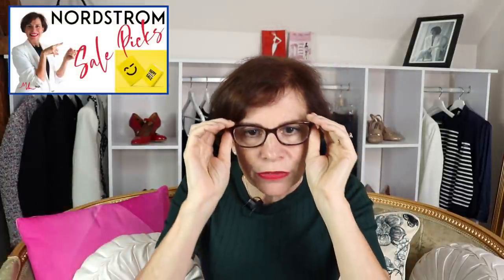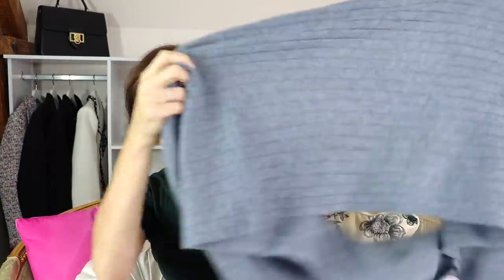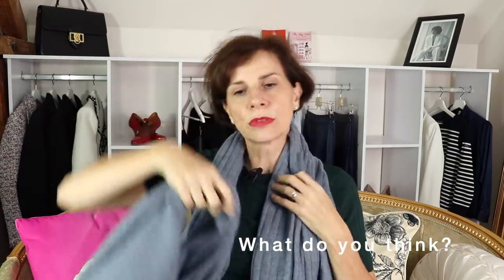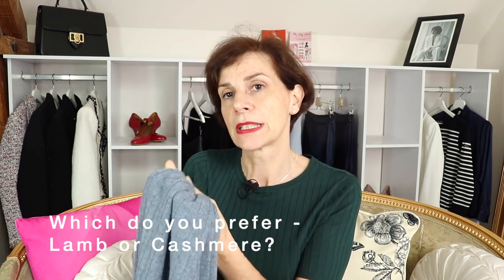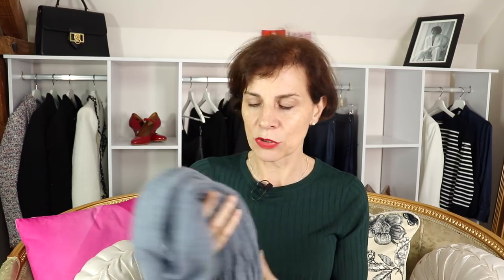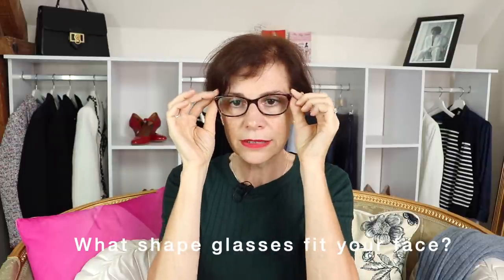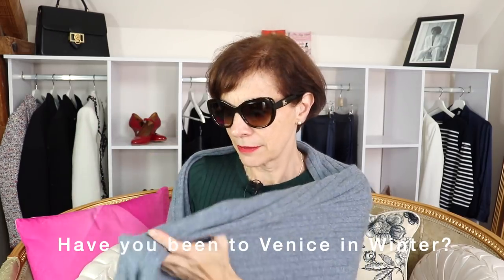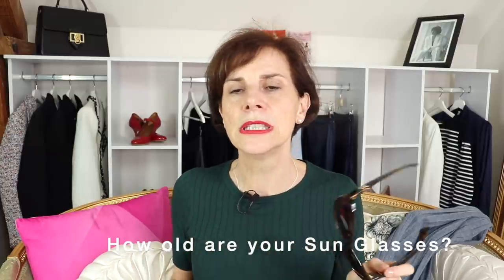What I Bought In The Nordstrom Sale!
In a recent video I curated my top 30 Nordstrom Anniversary Sale items 2020 for you. Today, I open my Nordstrom parcel and show you what I got. So, what is staying and what is going back? You will have to watch my video to find out. I sometimes think I was born for Livestream (this video was recorded in full HD during the event) 😃  Share a coffee with me and my Livestream Facebook group and laugh out loud as I try on my purchases. Plenty of French Chic Chit Chat, advice, fun and of course plenty of genuine French Chic Style advice from a French Woman living in France.
Tell me your biggest Sale purchase disaster!
You don't have to travel to Paris to get the latest in French Fashion trends or worry about which ones are stylish. Let me, as a trained and practicing Personal Style consultant,  living in France do it for you. (I am also a member of the Federation of Image Professionals International). I often take time in my video to show you which trends are best for which body shapes and sizes. Let me help you incorporate the very best of French Style into your wardrobe.

🎁 FREE SHAPE UP! ECOURSE (Discover your body shape)

Cashmere Diagonal Rib Scarf (Halogen)
Cat Eye Sunglasses (Quay Australia)

BEAUTY
Lipstick Set (YSL)
Tonique Set (Lancôme)
Youth Crème Set (Dior)
Perfect & Rose Skincare Duo (Laura Mercier)
Mini Fragrances Collection (Jo Malone)
Mini-Discovery Set (Jo Malone)

HOME
Silk Queen Pillowcases (Slip)

🇫🇷  Bonjour! I am MARIE-ANNE LECOEUR, French author of Amazon best-selling ebooks 'HOW TO BE CHIC & ELEGANT' and 'THE TIDY CLOSET', personal style consultant and founder of The French Chic Academy. I live in a sweet 300-year old stone cottage in Normandie, France.

Marie-Anne x